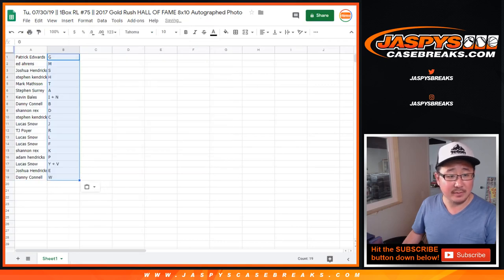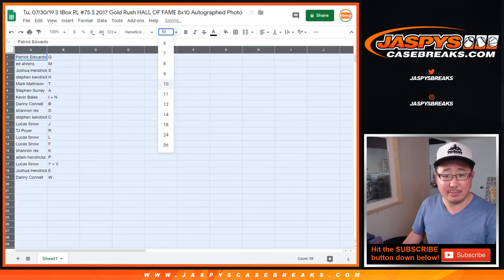Tu, 07/30/19 || 1Box RL #75 || 2017 Gold Rush HALL OF FAME 8x10 Autographed Photo